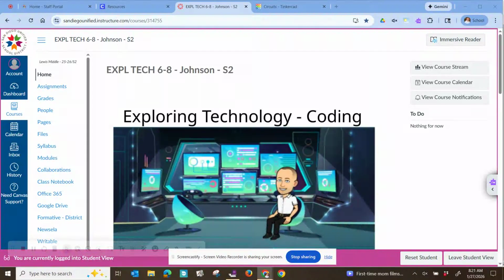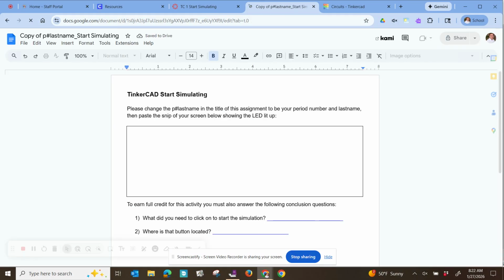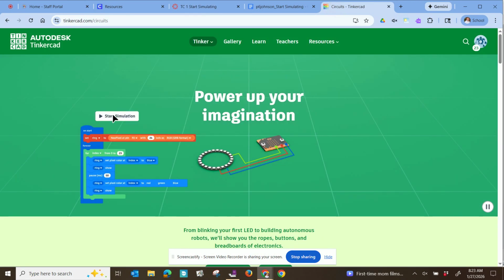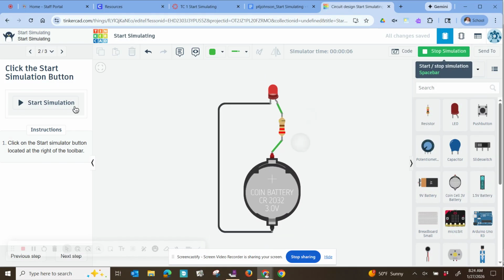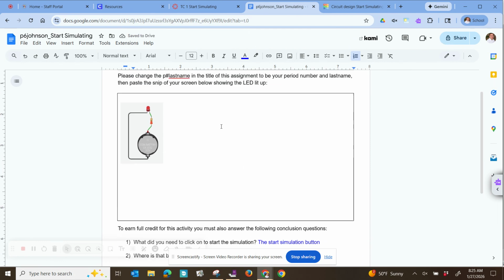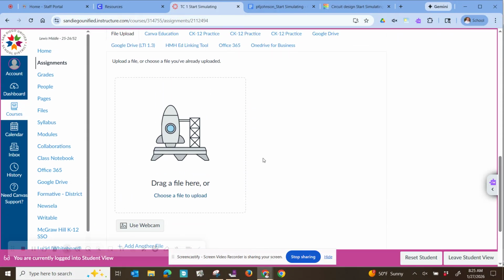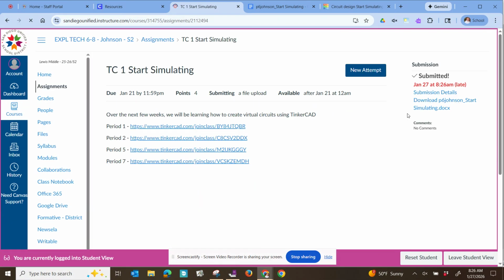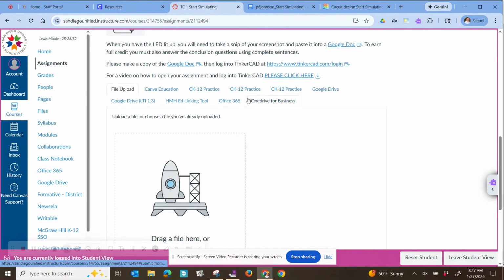Turning in Work - Canvas